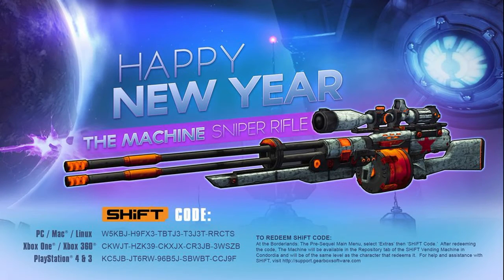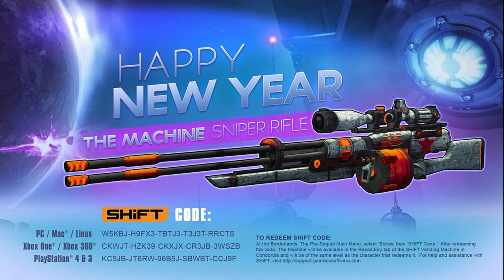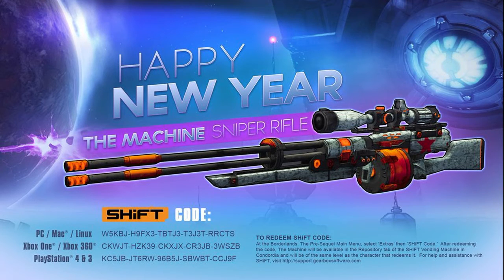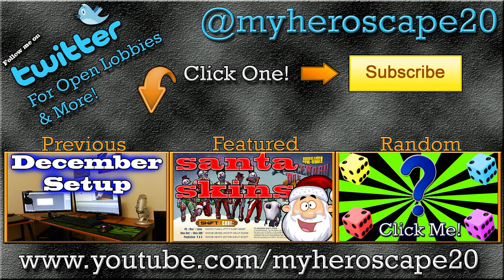Borderlands Pre-Sequel: The Machine Sniper Rifle SHIFT Code [HD]